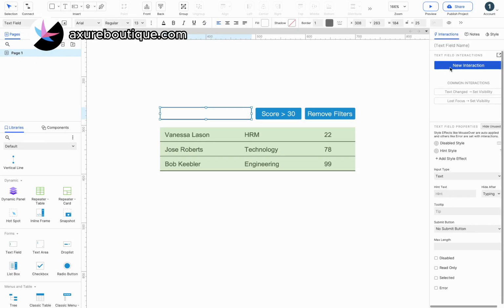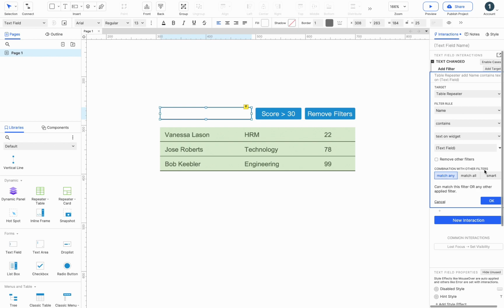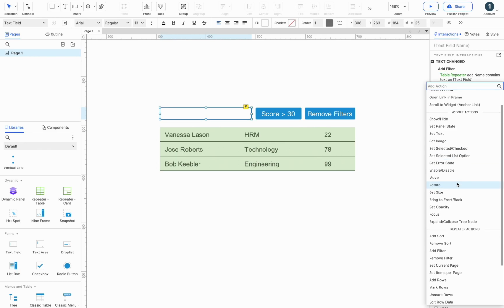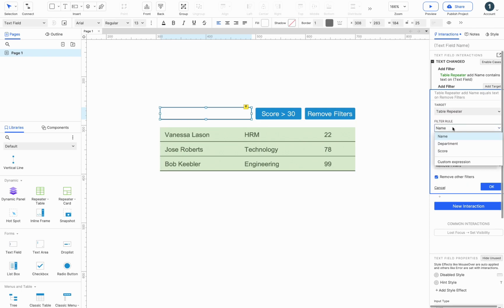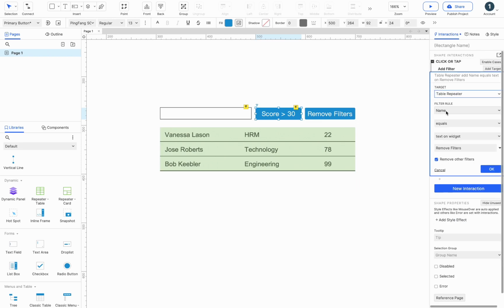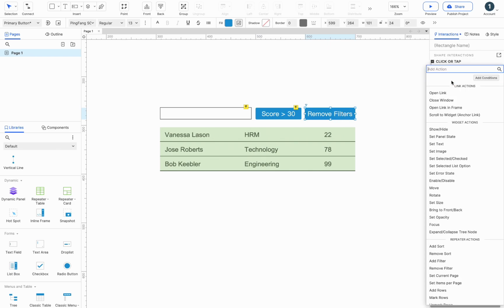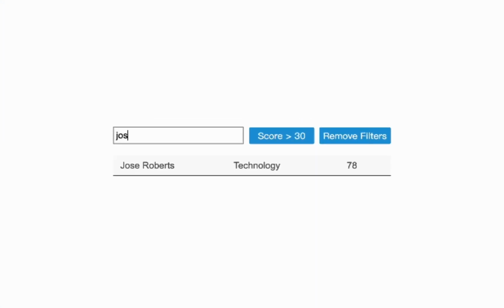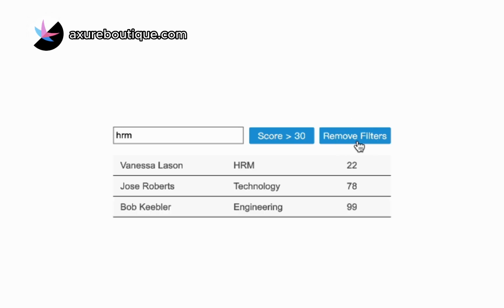Axure RP 10 and UX design core skills course - 12.5 Filtering rows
By adding filters to the repeater, you can achieve a search-like effect and sort the search results.